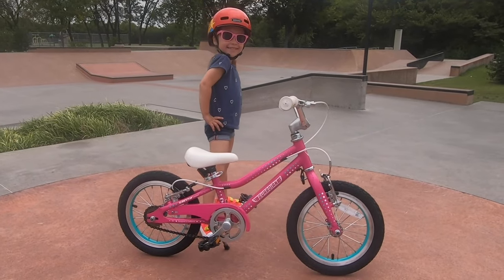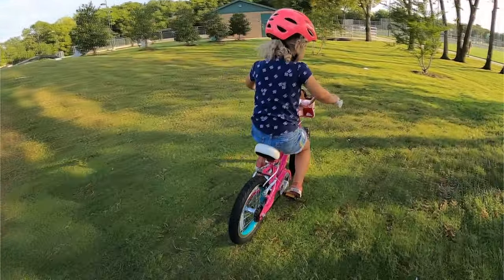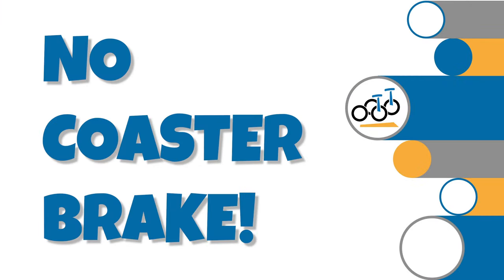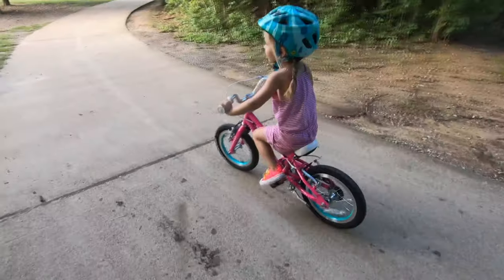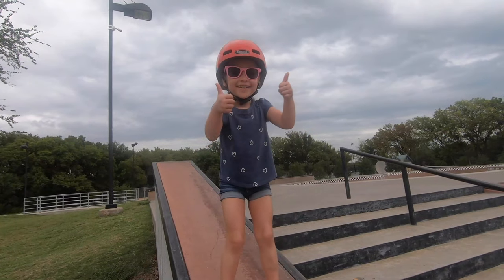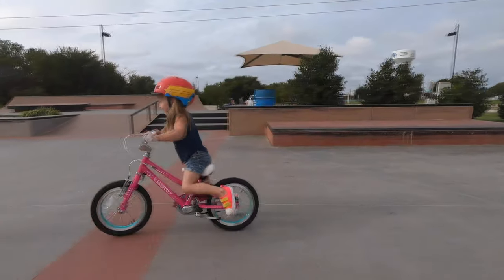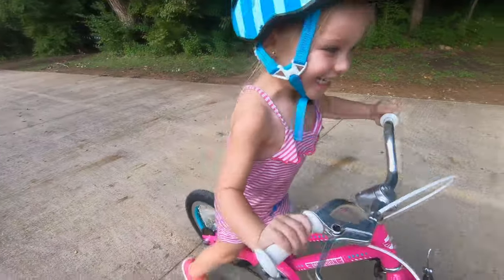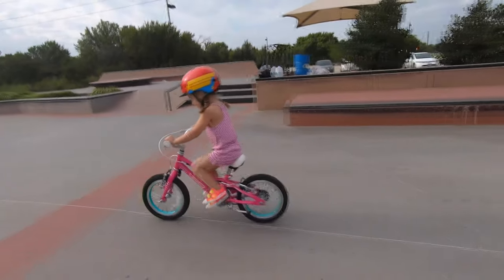Guardian Ethos 14 Inch Bike Review (Why It Earns Our Exceptional Rating!)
The Guardian 14” bike is here and we couldn’t be more excited!

In this review we’ll cover 5 things we love about the Guardian Ethos 14” bike.

1. SURESTOP BRAKING SYSTEM
2. NO COASTER BRAKE
3. KID-FRIENDLY BIKE GEOMETRY
4. SIZED FOR THE LITTLEST OF PEDAL BIKE RIDERS
5. EXTRAS (TURNING LIMITER & KICKSTAND)

1. SURESTOP BRAKING SYSTEM
The SureStop braking system is featured on every Guardian bike. There is one brake lever on the right hand that activates both the rear and the front brake. Yep, the stopping power of two brakes, by just pulling one lever!
A. FASTER. By pulling the one lever and activating both brakes, Guardian Bikes can stop faster.
B. SAFER. The SureStop system promotes safer braking. As kids get older, heavier, and ride faster, braking with the left hand (front brake) only can lock up the front wheel and flip a child (or any rider!) over the handlebars.
C. SIMPLER. The SureStop system is simple. When trying to teach proper braking technique to a toddler or preschooler, “Only brake with your right hand!” is an extremely difficult concept.
Because the SureStop system has only one brake lever, there’s only one option for their little brains to focus on.

2. NO COASTER BRAKE
While many 12″ and 14″ bikes come standard with a coaster (back pedal) brake, the Guardian does NOT have a coaster brake.Why are coaster brakes such a problem? Because being able to pedal backwards is really helpful. When kids are learning to pedal for the first time, they tend to pedal backwards a lot. So if they’ve just gotten started, have gained a little momentum, and then decide to back pedal… a coaster brake will stop them in their tracks.

3. KID-FRIENDLY BIKE GEOMETRY
The Ethos’ mid-rise handlebars and reach place a child in a comfortable, upright position. This helps them to feel natural and relaxed as they’re learning to ride.

4. SIZED FOR THE LITTLEST OF BALANCE BIKE RIDERS
With a seat height range of 15.5″ – 19.25″, the Guardian 14″ is one of the smallest pedal bikes on the market, but also has more room for growth than most.

5. EXTRAS - TURNING LIMITER & KICKSTAND
The Guardian 14’s turning limiter is easily removable so you can use it if you want to, or just take it off if you don’t!
It’s also pretty mild, so it really won’t restrict steering much at all. But it will prevent the brake cables from being stretched as a result of rotating the handlebars the wrong way, as well as prevent kids from getting confused because their handlebars are backwards!
And what about the kickstand? It’s incredibly sturdy and places the bike at just the right angle so that it won’t easily fall over.

BOTTOM LINE
With a simplified braking system and incredibly kid-friendly geometry, the Guardian Ethos 14″ was a hit with our toddler testers and us moms. Its budget-friendly price tag seriously can’t be beat – it’s incredible what they’re offering at this price tag!

a href=" Bike Vectors by Vecteezy